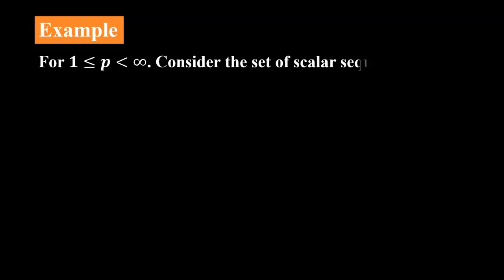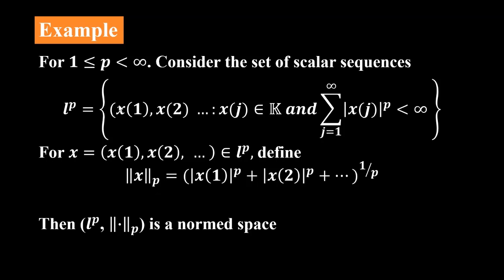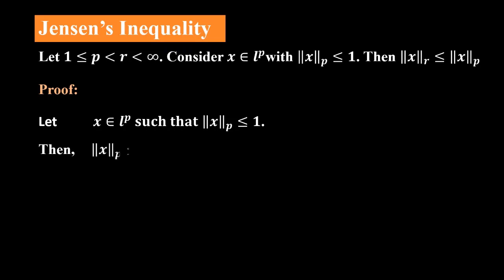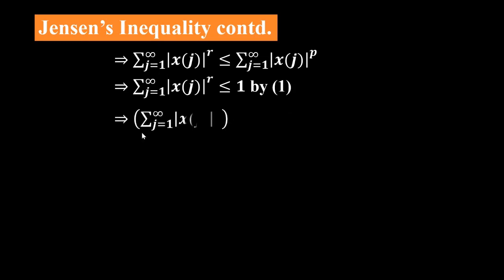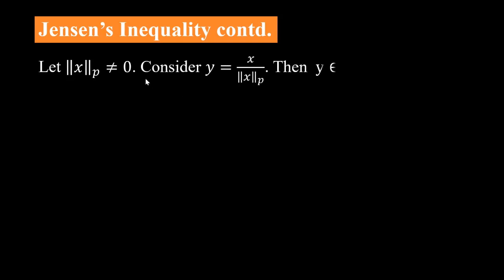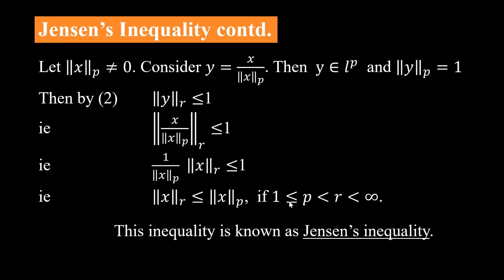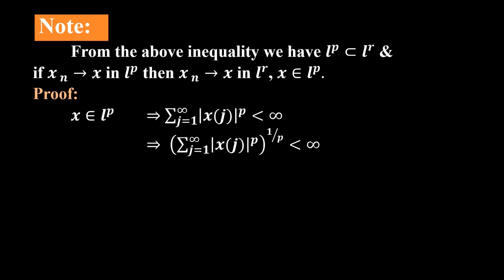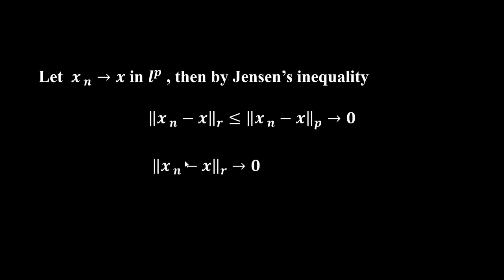Jensen's inequality (Third Semester M.Sc. Mathematics: Functional Analysis)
Jensen's inequality
Third Semester M.Sc. Mathematics

TEXT : LIMAYE B.V, FUNCTIONAL ANALYSIS, (2nd Edn.) New Age International Ltd,
              Publishers, New Delhi, Bangalore (1996)